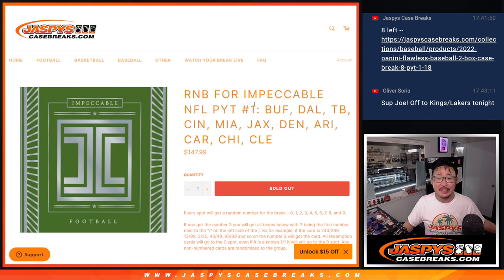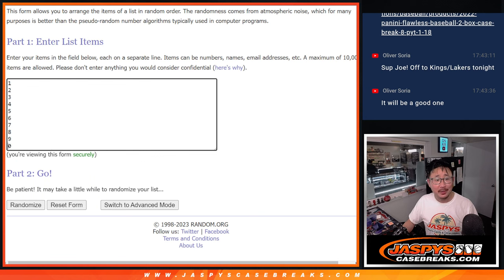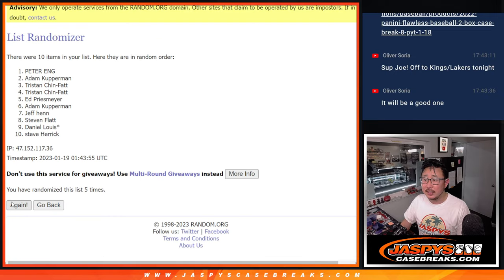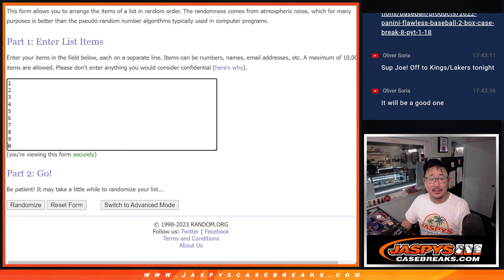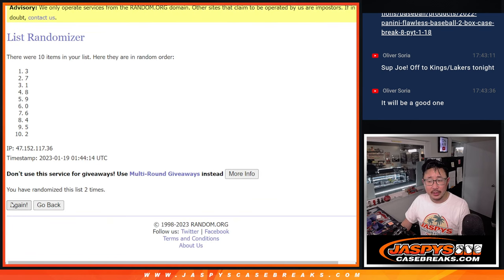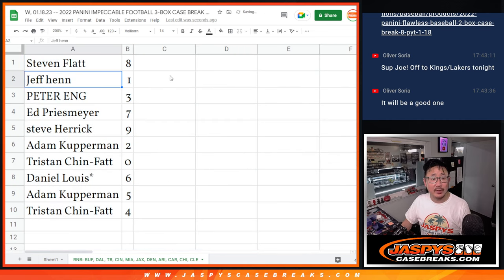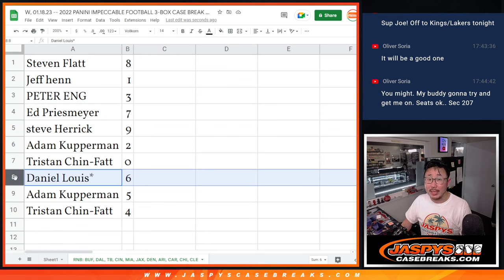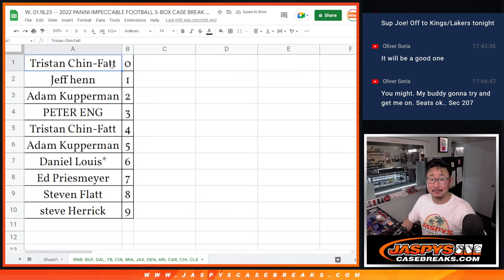RNB -- W, 01.18.23 -- 2022 PANINI IMPECCABLE FOOTBALL 3-BOX CASE BREAK #1 *PYT*